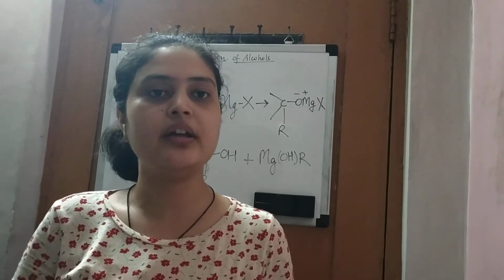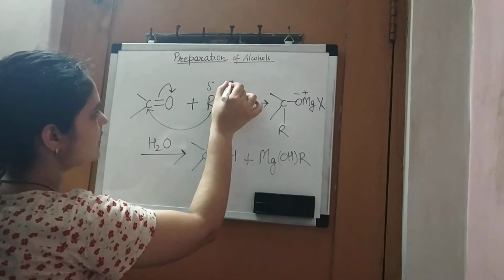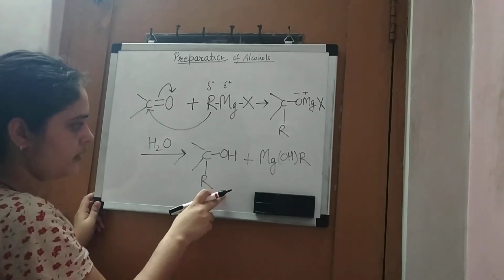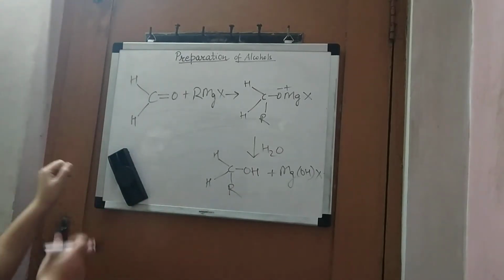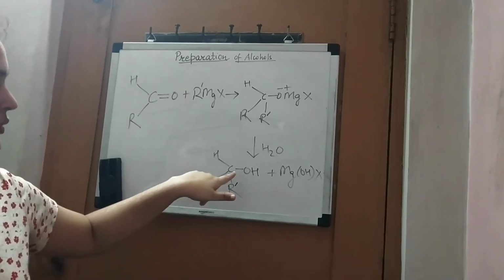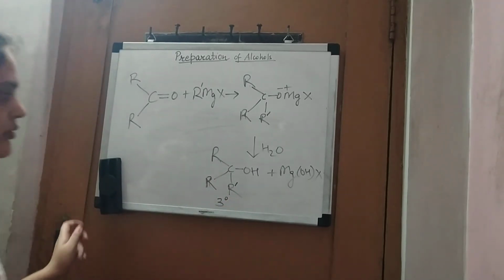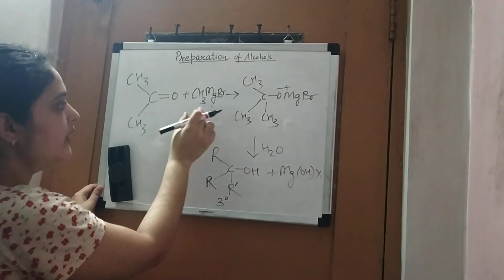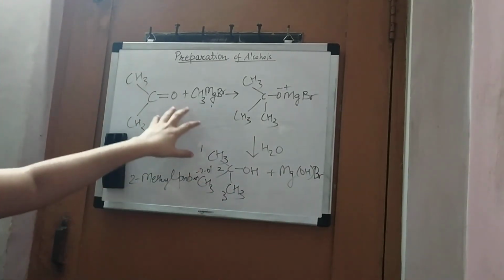Preparation of Alcohols through Grignard Reagent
Topic -  Preparation of Alcohols through Grignard Reagent